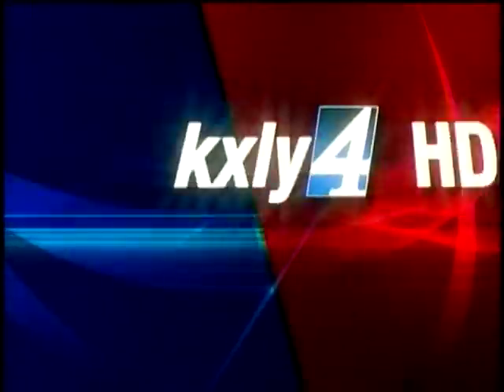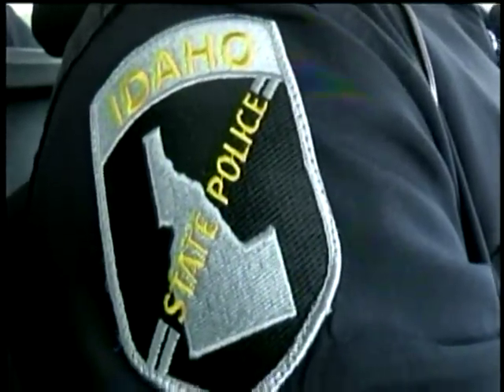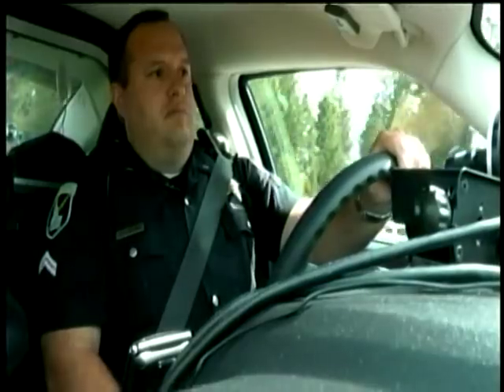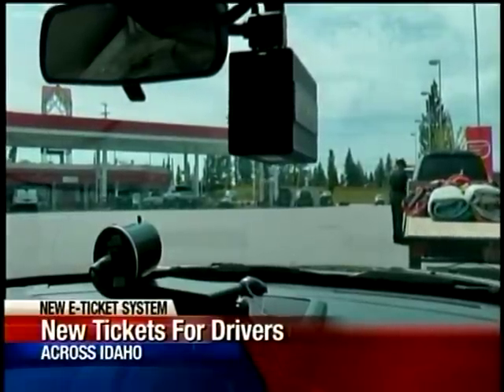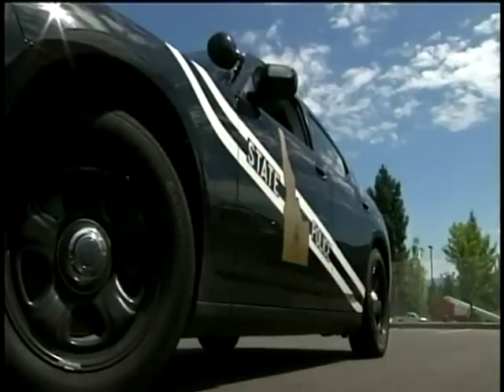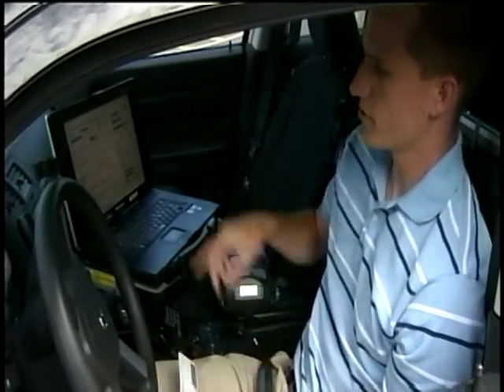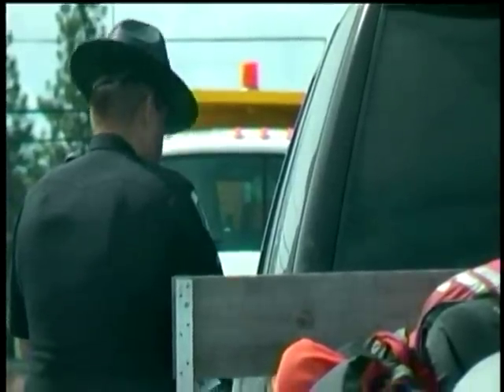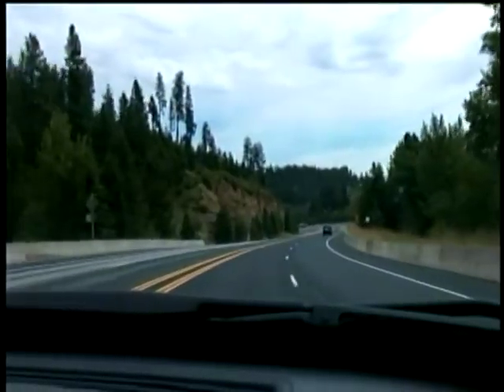ISP switching to electronic ticketing system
After 50 years the Idaho State Police is changing the way it issues tickets to drivers by switching to an e-ticketing system the ISP claims will be cheaper, faster and safer for everyone. KXLY4's Tania Dall reports.